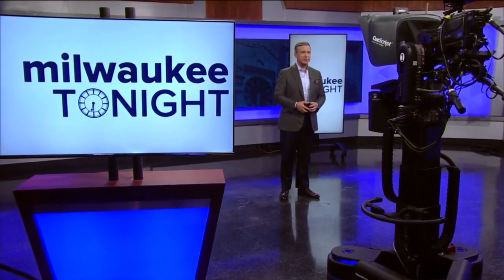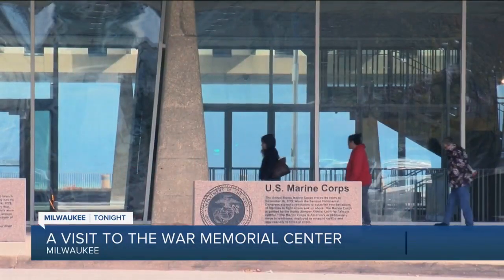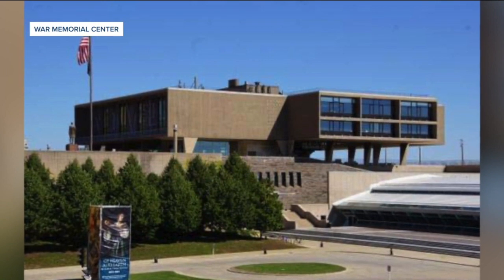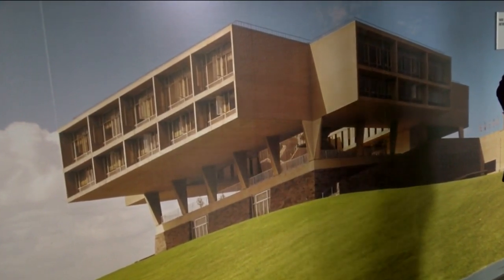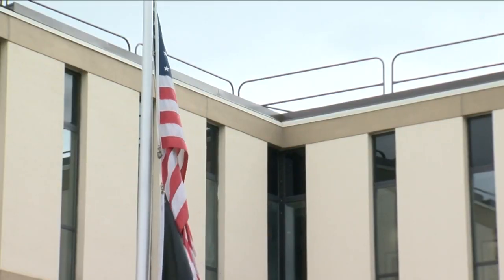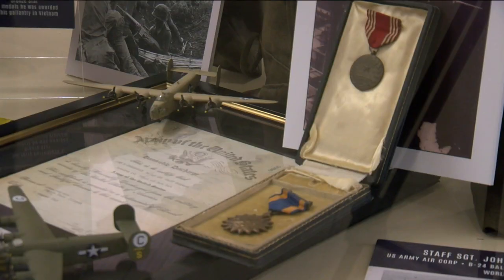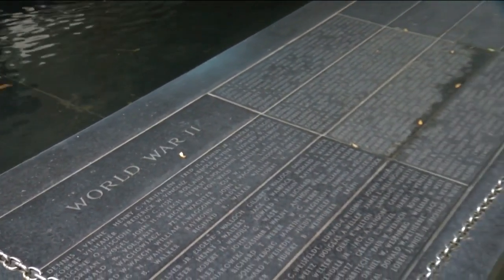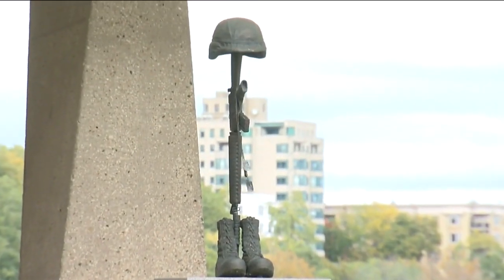War Memorial Center in Milwaukee celebrates 65 years this Veterans Day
In honor of Veterans Day, I want to remind you of one of our city's prized hidden gems, the War Memorial Center (WMC).  Named a Milwaukee Landmark in 1974, the WMC celebrates 65 years on Veterans Day 2022. It stands as a testament of recognition to the brave men and women who risk their lives for the freedoms we enjoy.  READ